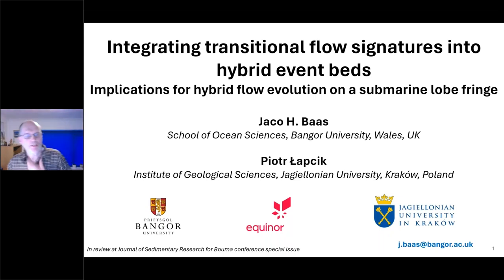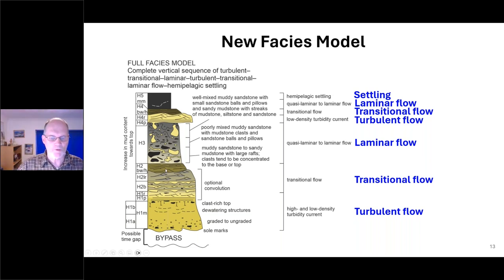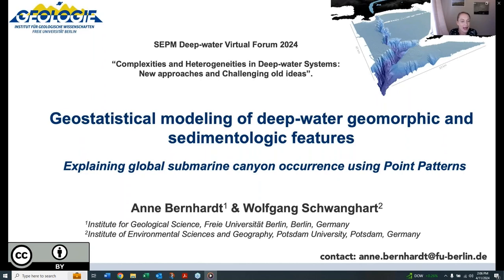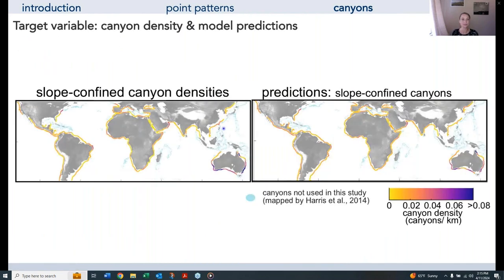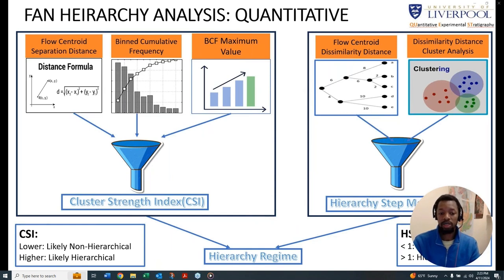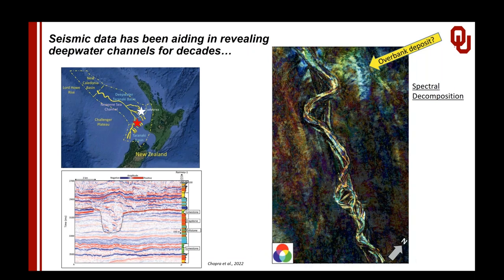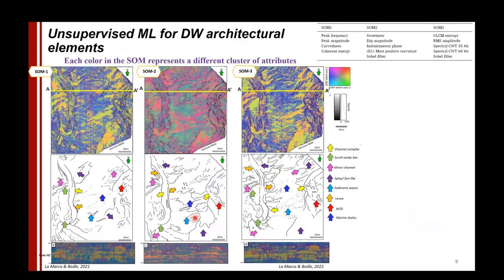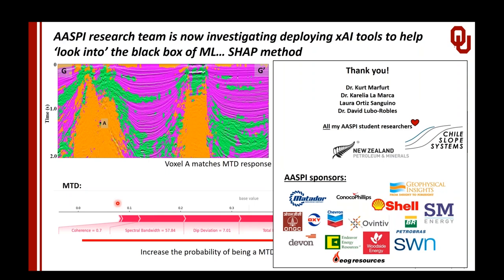DWRG Part 2 - 2024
SEPM DWRG Meeting Presentations Part 2
Jaco Baas - Flow Signatures into hybrid event beds
Anne Bernhardt - Geostatistical modelling geomorphic and sed features
Ibrahim Tahiru - Deep Water Fan Hierarchy
Heather Bedle - Applications of seismic attributes
Karelia LaMarca - Machine Learning analysis for deepwater channels